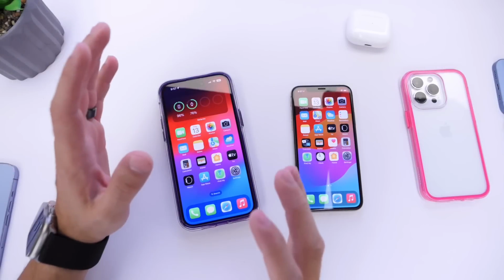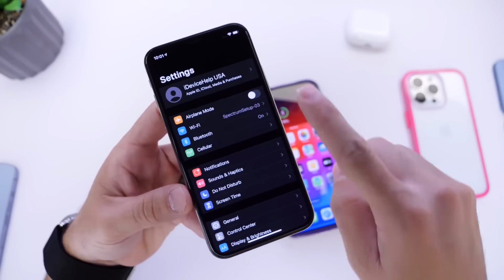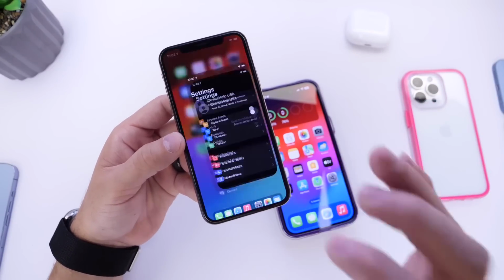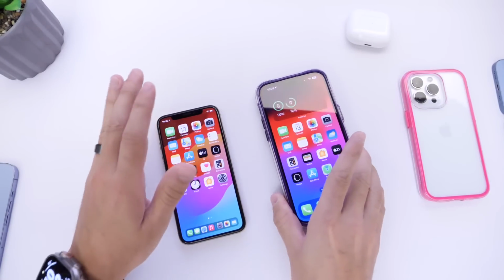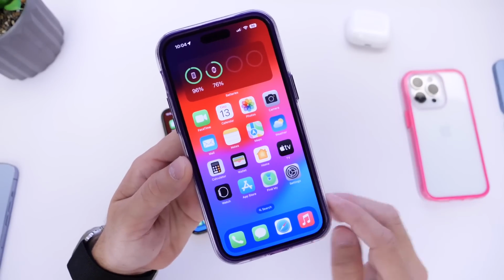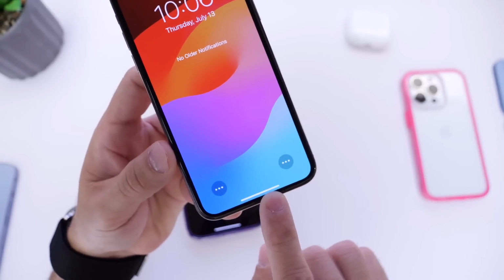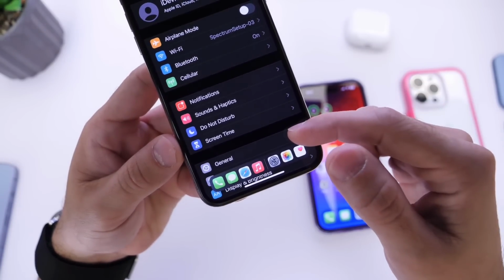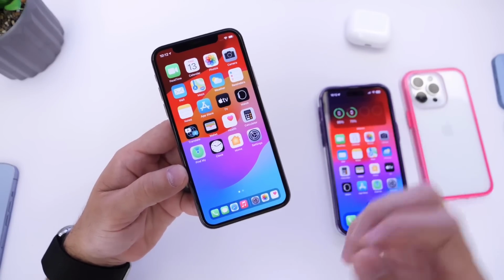Can Your iPhone Do THIS ? - The True Potential of iOS